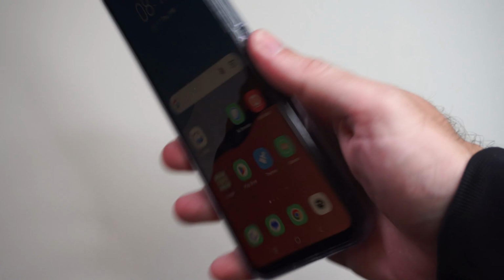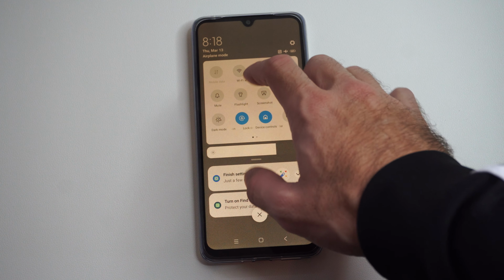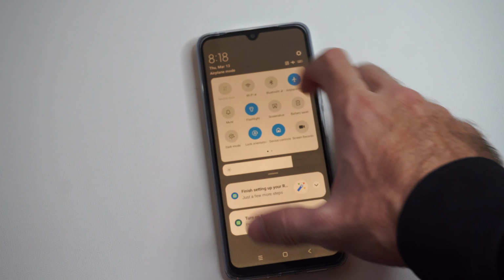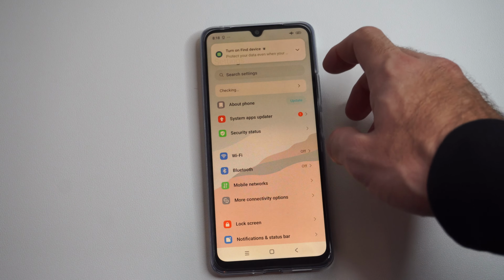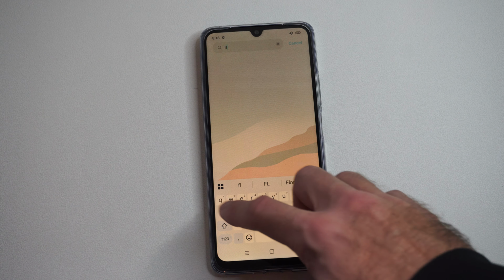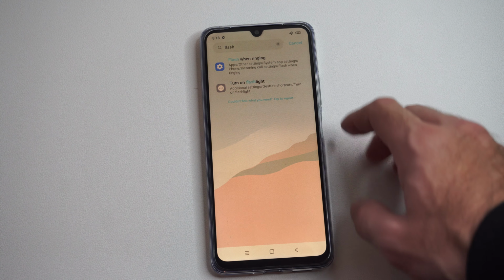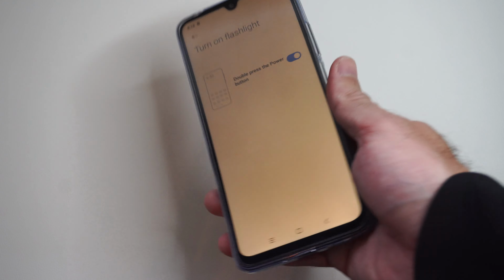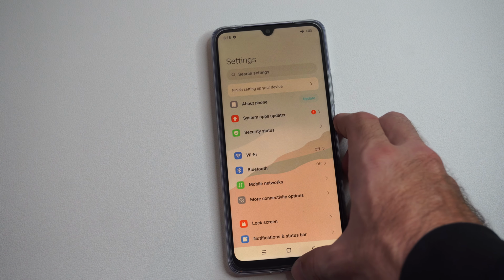How to Turn On the Flashlight on Xiaomi Phone (Android Tutorial)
You have several quick and convenient ways to turn on the flashlight (or torch) on your Xiaomi phone running MIUI:

Method 1: Use the Quick Settings Panel (The Fastest Way)
This is the most common and easiest method, accessible whether your phone is locked or unlocked.

Swipe Down: Swipe down from the very top of your screen to open the notification shade.

Swipe Down Again (if needed): On newer MIUI versions (or if you swipe from the center/left), you may need to swipe down a second time to fully expand the Quick Settings panel (or Control Center).

Tap the Flashlight Icon: Look for the Flashlight (or Torch) icon (it usually looks like a flashlight or a lightbulb).

Tap to Toggle:

Tap once to turn the flashlight ON.

Tap again to turn the flashlight OFF.

Method 2: Use a Physical Button Shortcut (Access from Locked Screen)
You can set a gesture to quickly activate the flashlight, even when the screen is locked. The most common shortcut is the Double Press Power Button.

Go to Settings: Open the Settings app.

Navigate to Gestures: Scroll down and tap Additional settings.

Open Shortcuts: Tap on Gesture shortcuts (or Button shortcuts).

Set Flashlight: Tap on Turn on flashlight.

Select the Shortcut: Choose Double press the Power button (or another available option like a long press of the Home/Menu button, depending on your phone model).

Once set, simply double-press the Power button quickly to toggle the flashlight ON and OFF, even when your phone is locked.